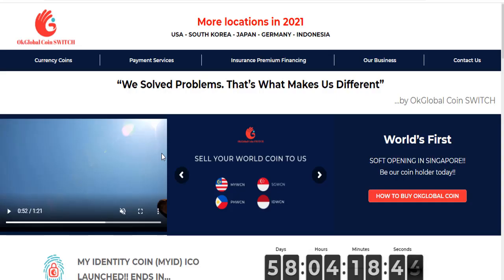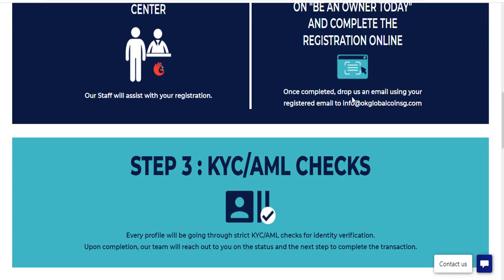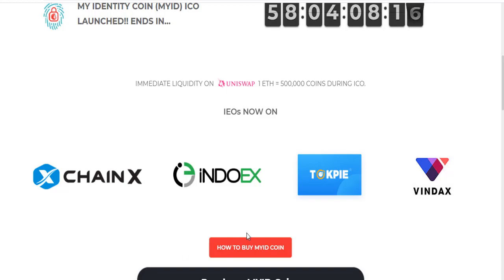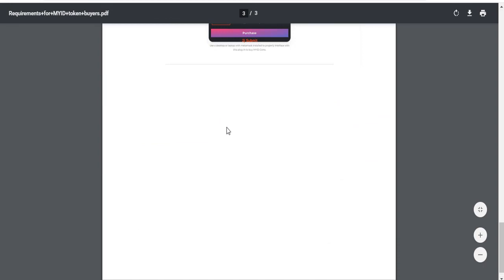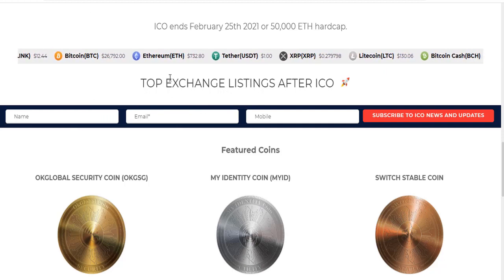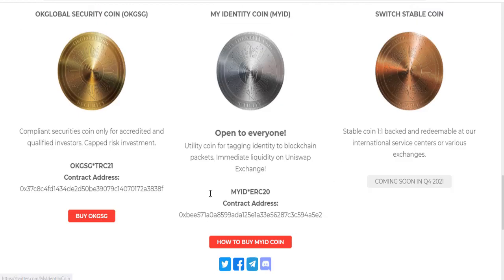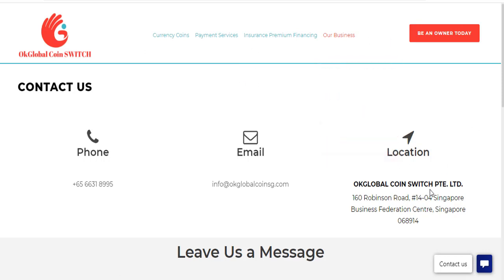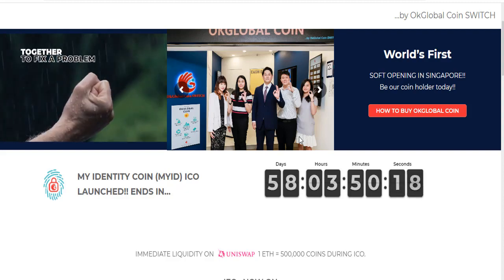MY IDENTITY COIN (MYID) ICO LAUNCHED - OKGLOBALCOIN REVIEW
Tags;
okglobalcoin
myid
erc20 token
defi project
investment site
earn money
daily earn
exchange
invest
trade
spot trading
kaldıraçlı işlemler
trade nedir
al-sat yapmak
investment
deposit
payment proof
good projet
live deposit
live withdraw
para kazan
internetten para kazan
para kazanmanın sırrı
youtube video
para kazandıran uygulamalar
bitcoin
ethereum
trade
trading
margin trade
kaldıraçlı işlemler
kaldıraçlı borsalar
uniswap listing
uniswap token
ieo token sale
presale